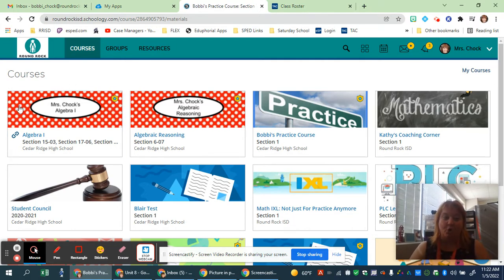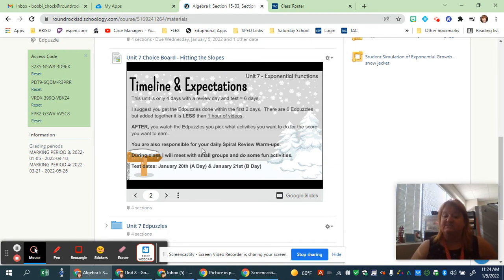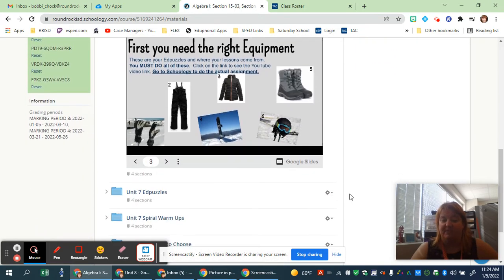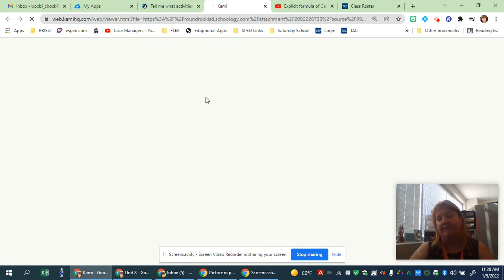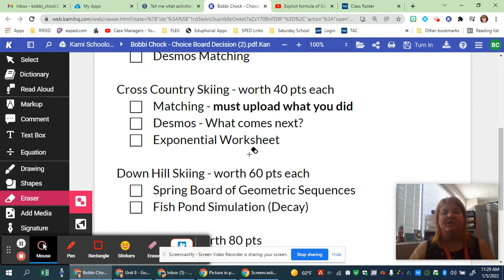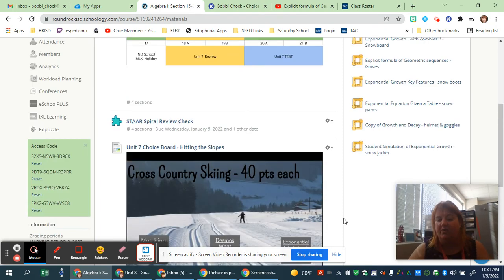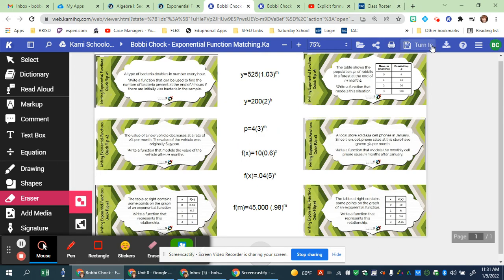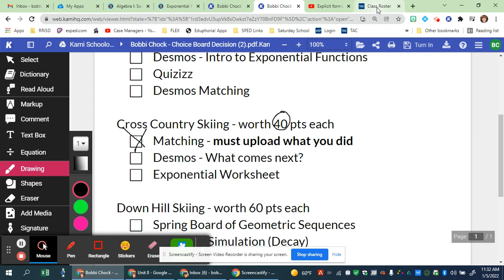Mrs. Chock out January 5th